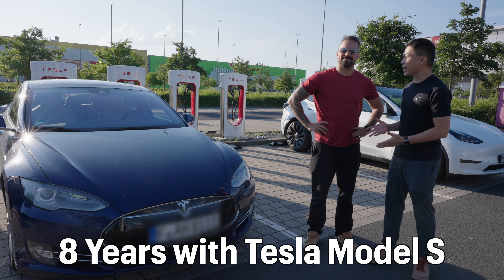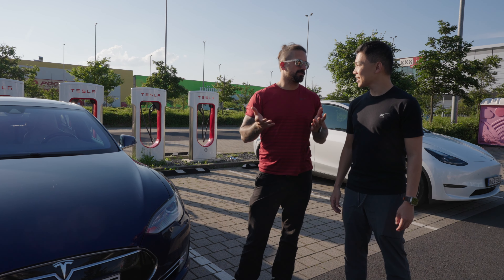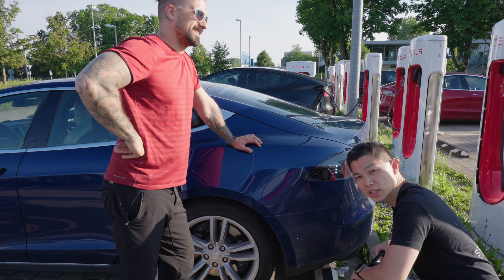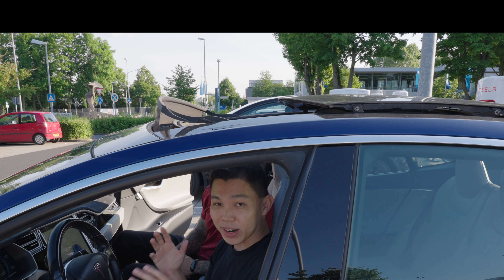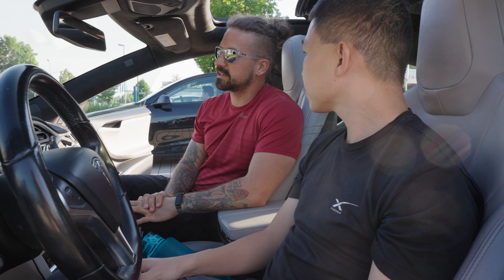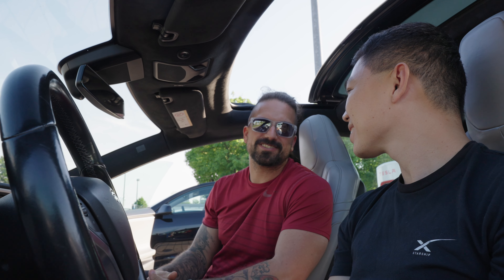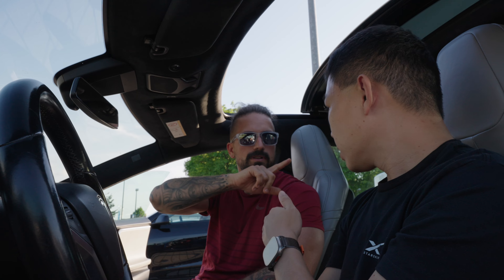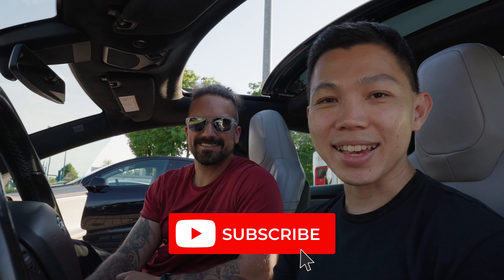Owning a Tesla Model S: 8 Years Later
Max, a Tesla Model S owner since 2016, shares the ups & downs of his ownership experience. I get a chance to experience the retractable sunroof on the original Model S for the 1st time.

Timestamps:
0:00 Owning the Original Tesla Model S (2016)
1:21 Original Tesla Charge Port
2:17 Retractable Sunroof
3:18 Repairs Needed on His Model S
3:57 150,000km Driven!
4:30 Benefits of Tesla Charging Network
6:27 Close

Credits:
Thank you Max for sharing your ownership experience! Happy to host you (and all the Tesla owners we've met in Germany) when you visit Singapore in the future.